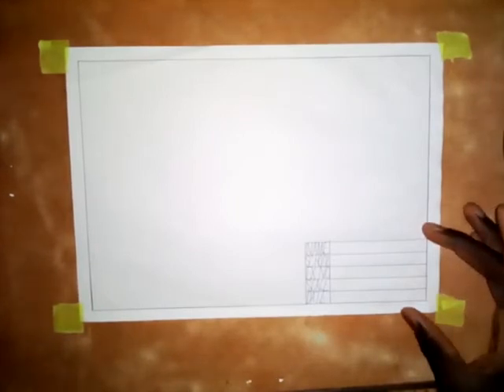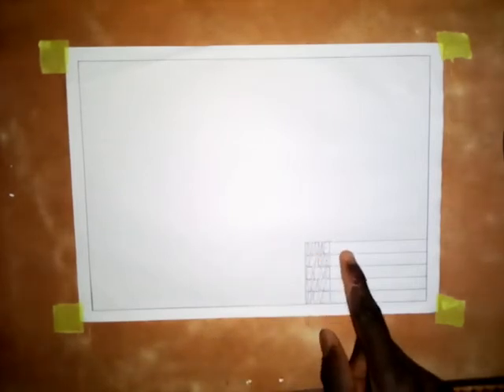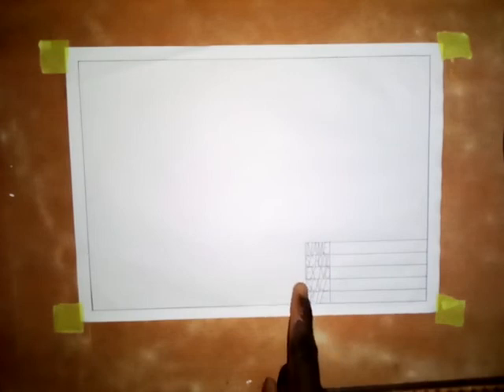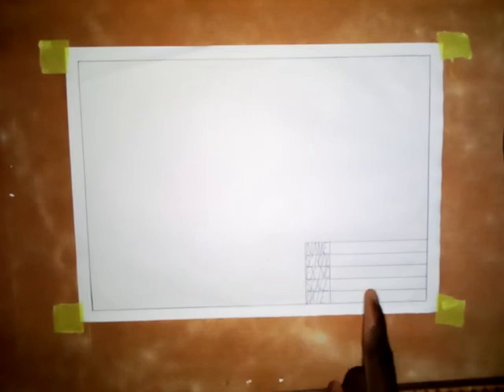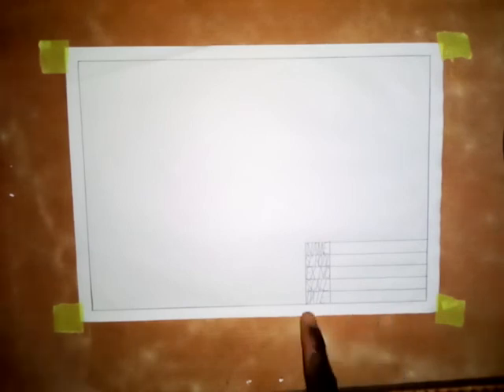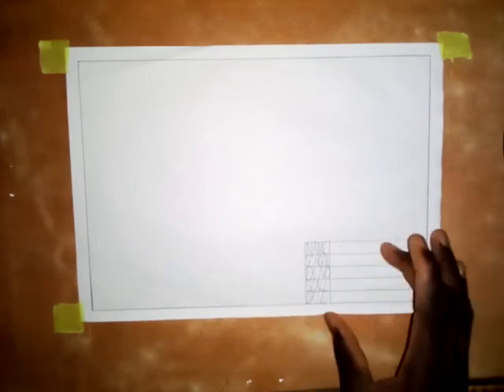To Draw Borderlines and a Title Block